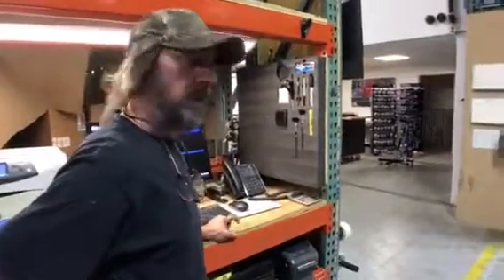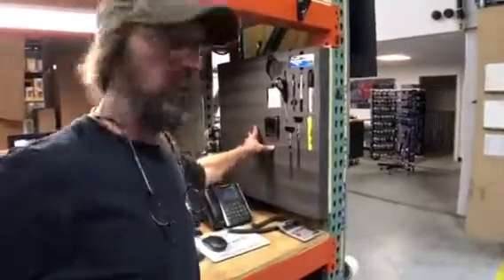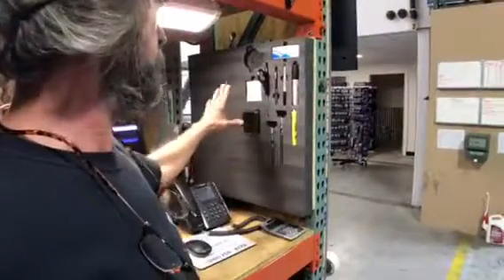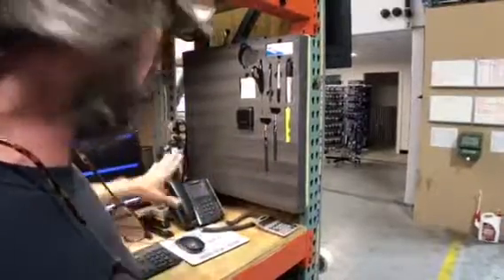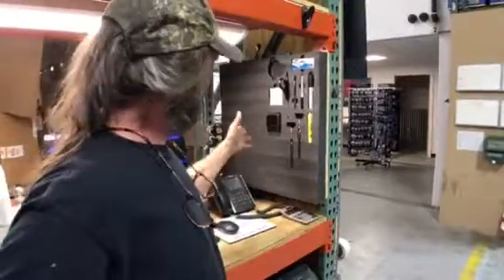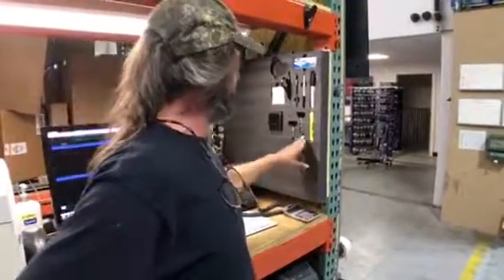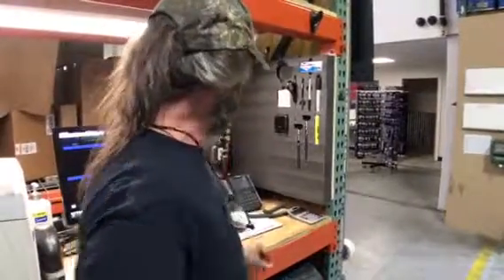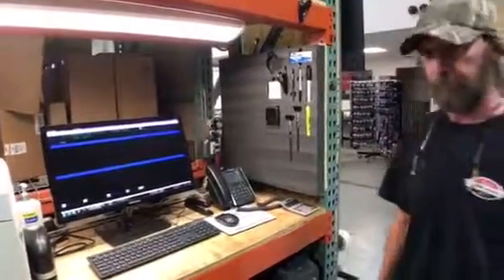Shipping Desk Updated